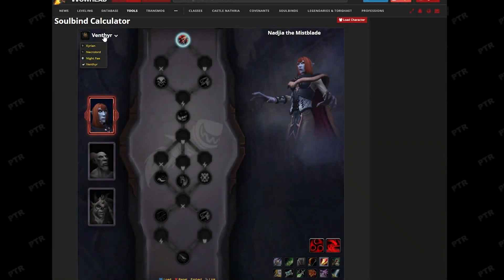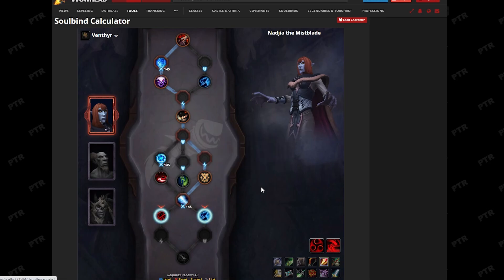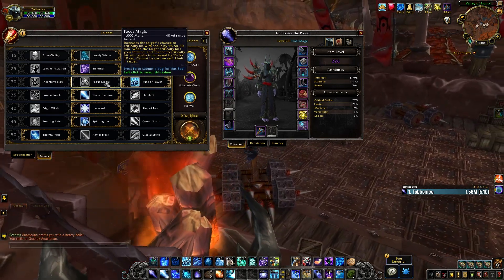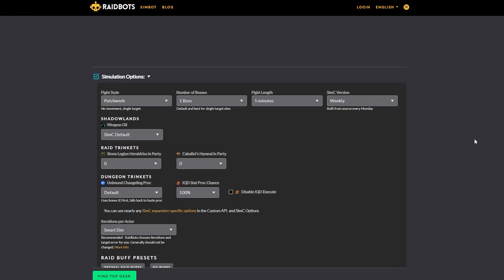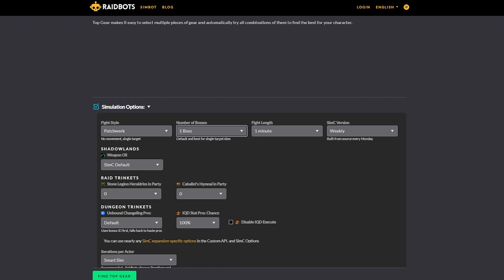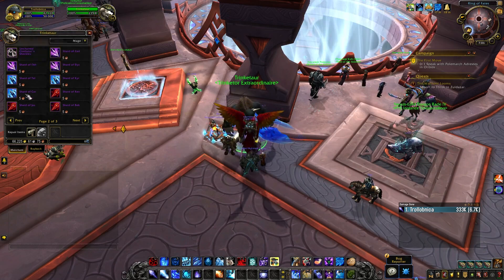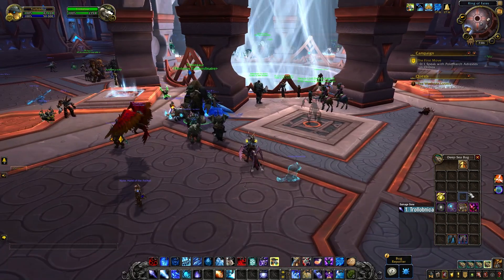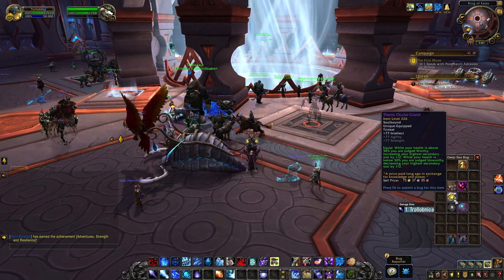Frost Mage Guide for Patch 9.1 - Updated Guide - Conduits/Stats/Domination Sockets/Trinkets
Hey guys, today with an update video on Frost Mages for the newest 9.1 Patch. Since I already covered a lot of things in the previous video, I didn't want to repeat it, so if you are looking for a proper DPS Rotation, Legendary Powers or Talents, please check out hope you guys will find it helpful and enjoyable. I will appreciate your feedback.
Have a nice day!

Timestamps:
0:00 Introduction
0:51 Conduits/Soulbinds
1:38 Stats
3:28 Domination Sockets
4:23 Trinkets